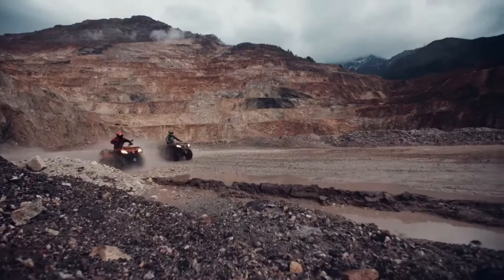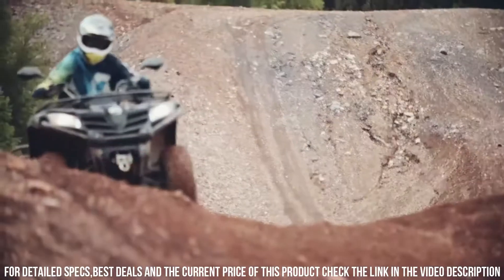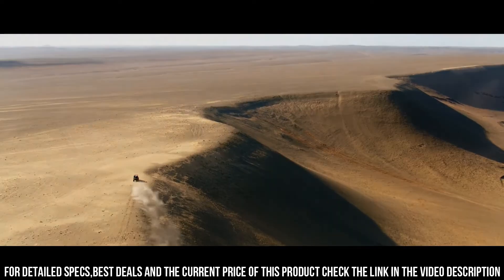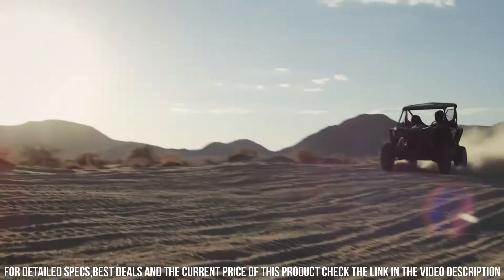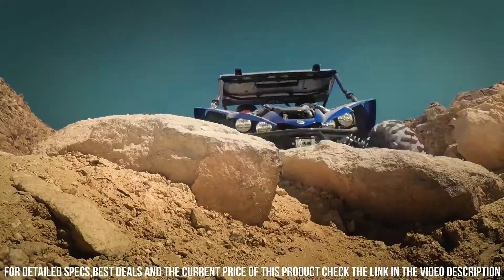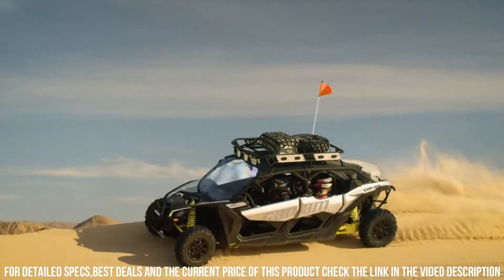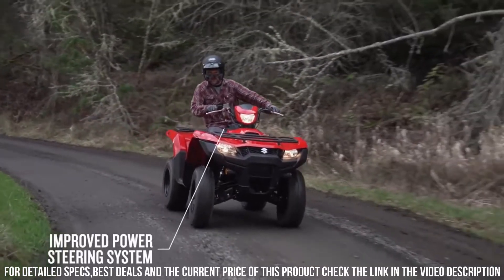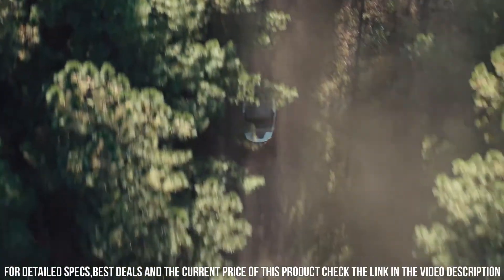TOP 10 BEST OFF-ROAD ATV's 2023! YOU MUST SEE